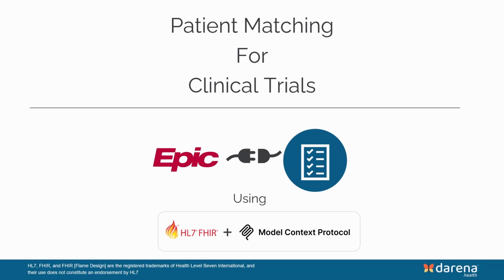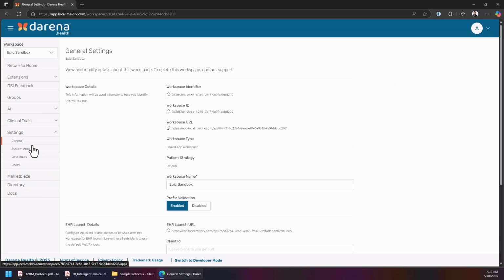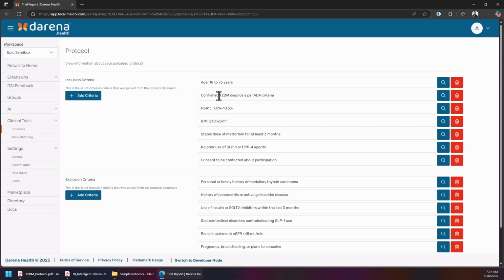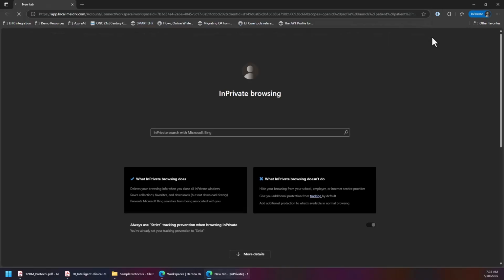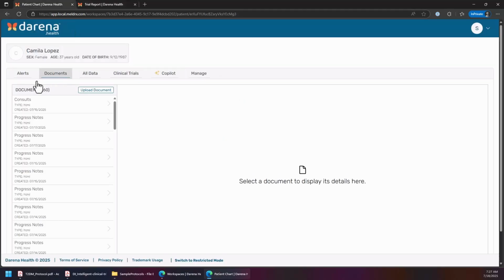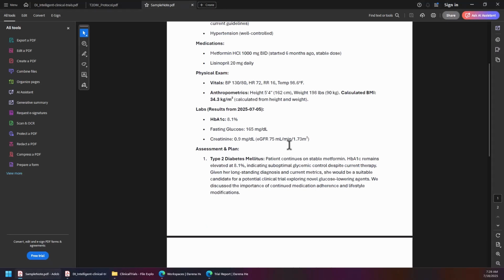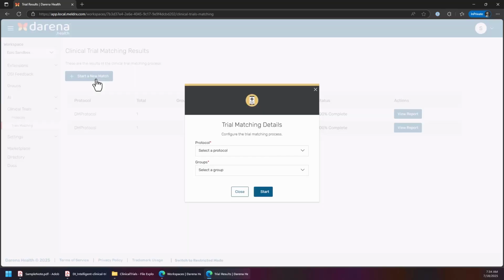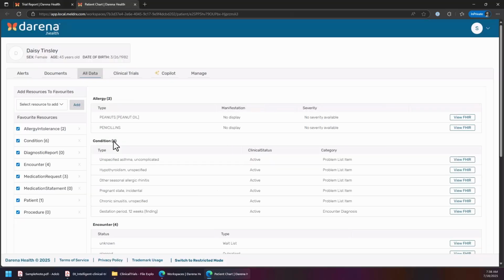Patient Matching for Clinical Trials (ft. Dr. Pawan Jindal)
Patient Matching with FHIR + LLMs for Clinical Trials

Did you know that up to 32% of a clinical trial's cost can be spent just on patient matching? This staggering figure, highlighted in a Deloitte report, underscores a critical industry challenge driven by complex, unstructured protocol criteria.

While Large Language Models (LLMs) are already showing immense promise in this area, the true breakthrough comes from combining their power over unstructured data with the robust, structured data from FHIR. The synergy of LLMs and FHIR holds incredible potential, especially given the vast amount of untapped insights in unstructured clinical notes.

In our latest video, we share an approach we're actively developing around this. It's a solution we're exploring as part of an ongoing project.

If you're also navigating the complexities of patient matching, or exploring the frontiers of AI in clinical research, we'd love to connect, compare notes, and discuss future collaborations.